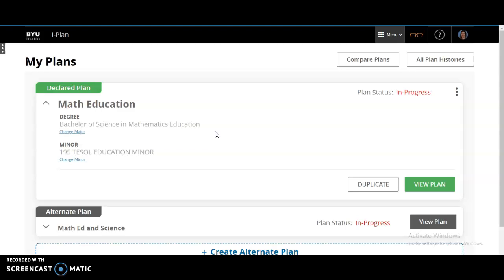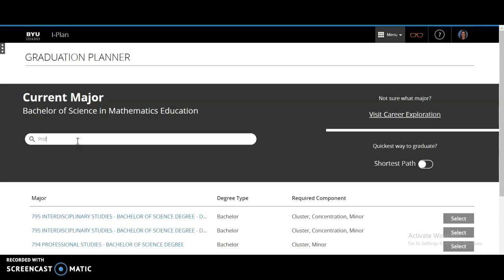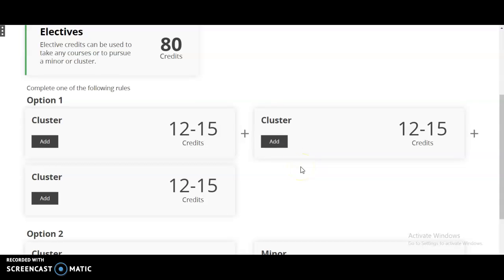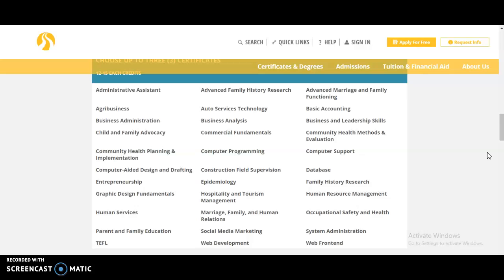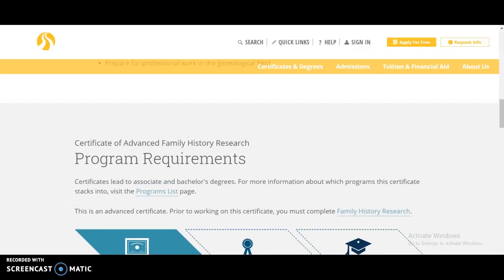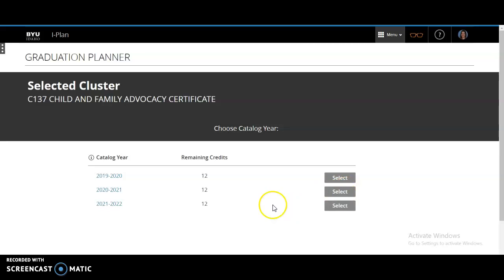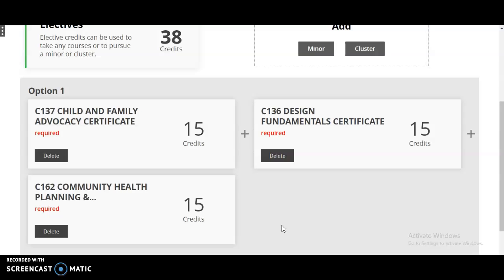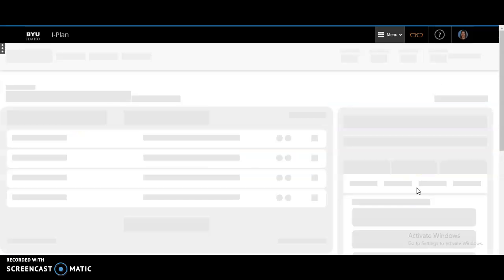Creating a New Grad Plan